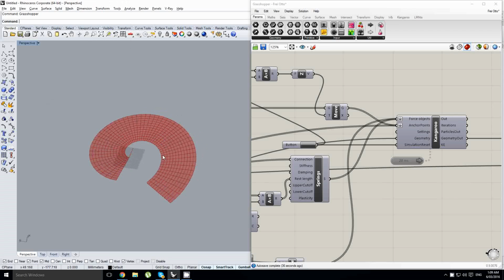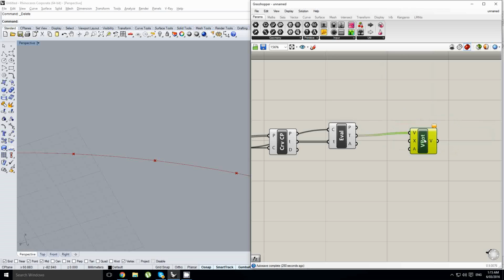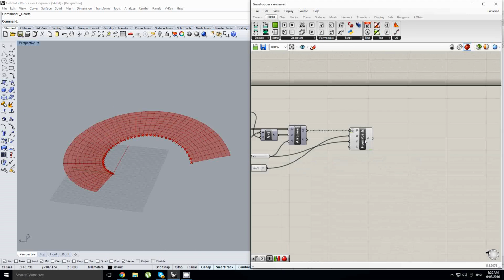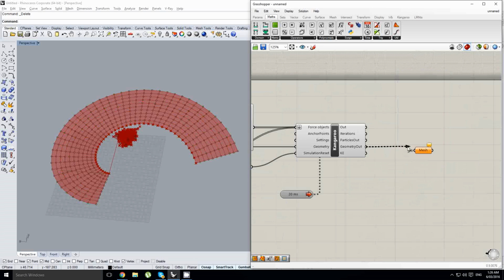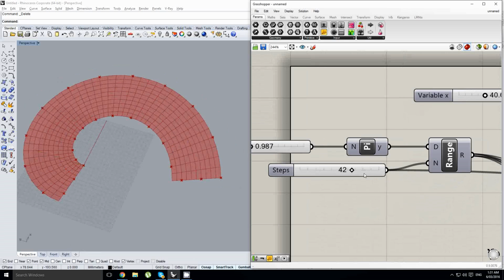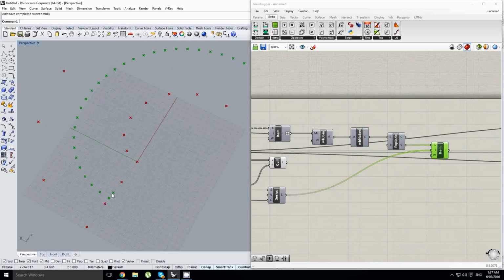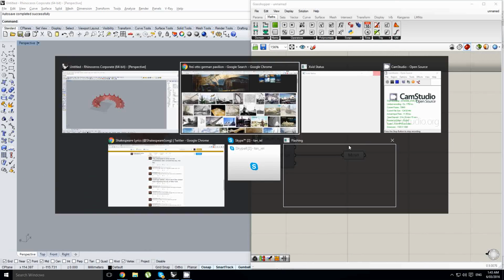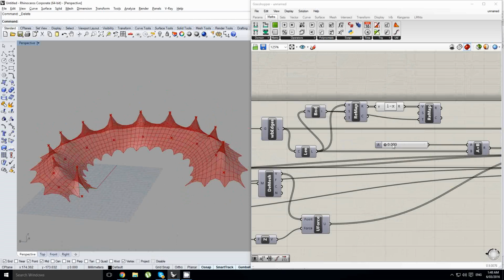Grasshopper - Creating Tensile Structures With Kangaroo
In this tutorial we take a look at recreating something similar to Frei Otto's German Pavillion for the Munich Games.

We will look at two different ways we can control the result we will get out of kangaroo, firstly a more manual method which will likely give you better control, and then my preferred parametric method.